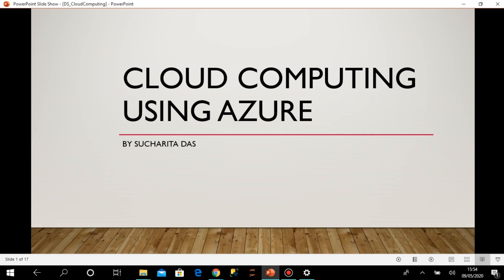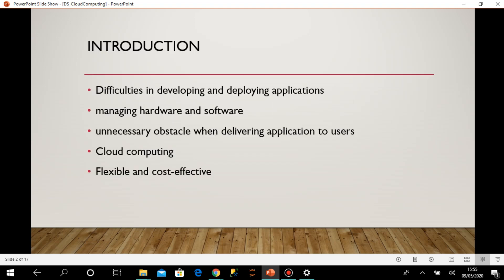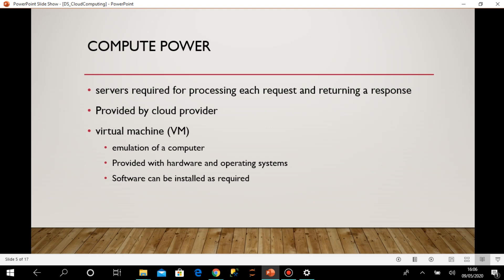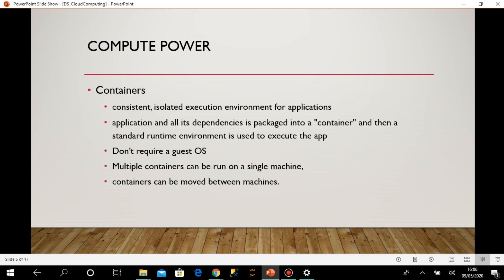Cloud Computing using Microsoft Azure -- Introduction Part 1